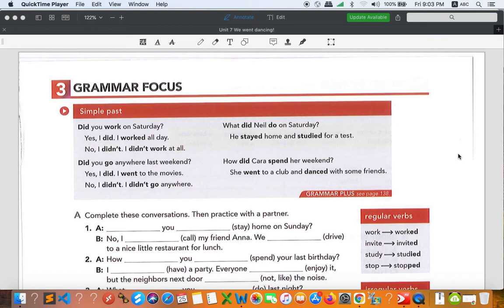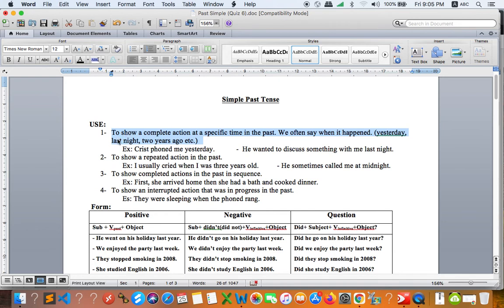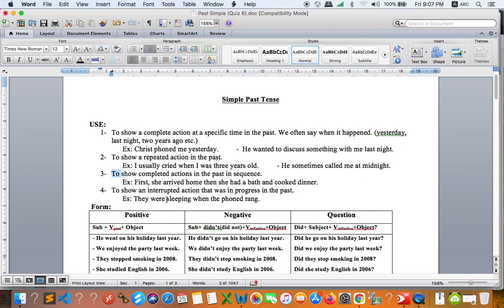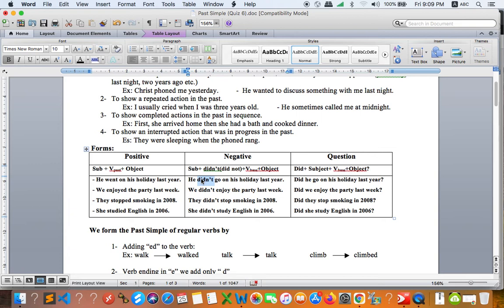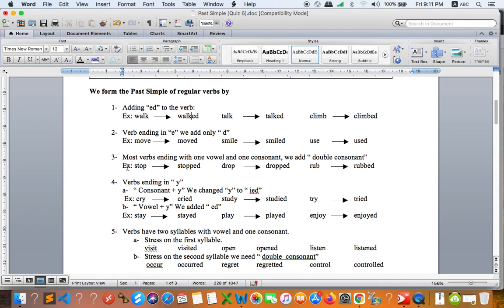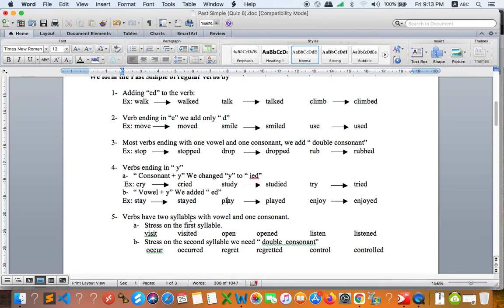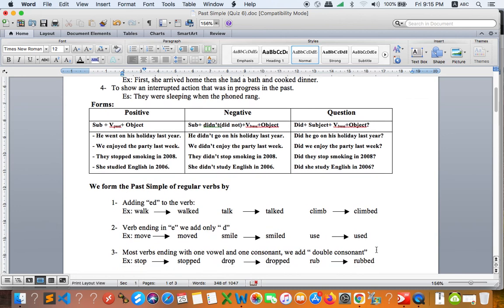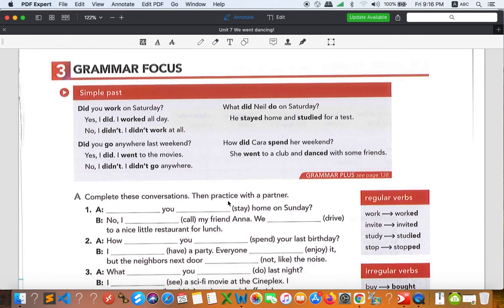We Went Dancing! (Unit 7 Cont)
This video is designed for PUC Online Classroom students only. Within this video, you will learn Past simple tense.